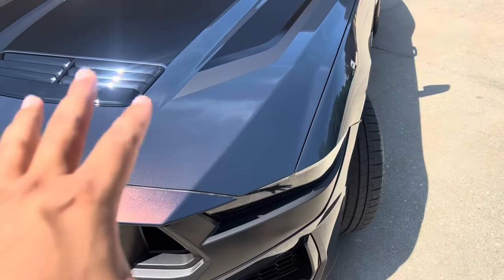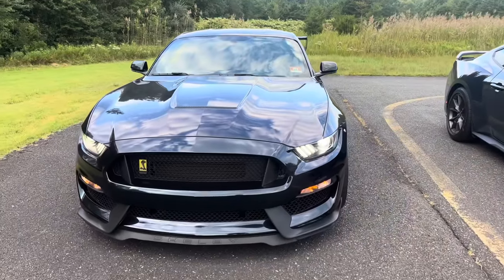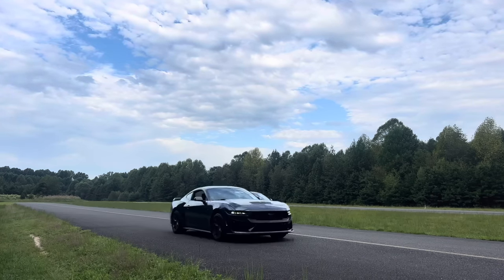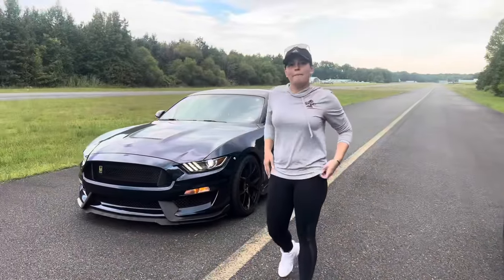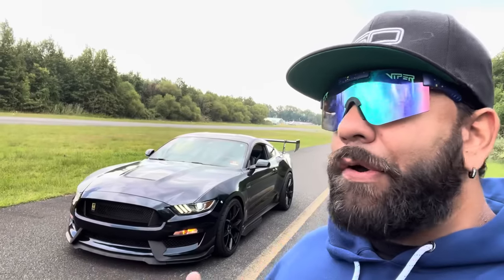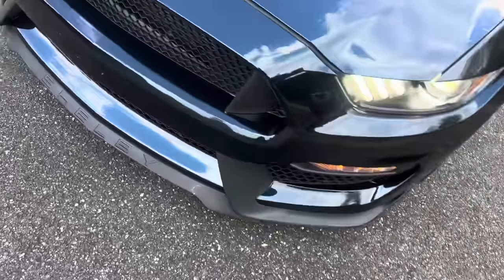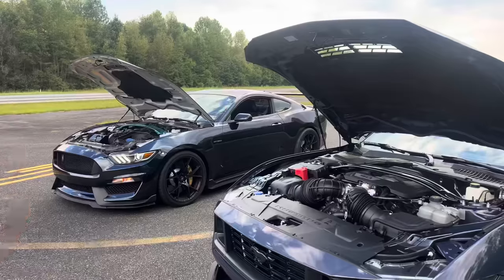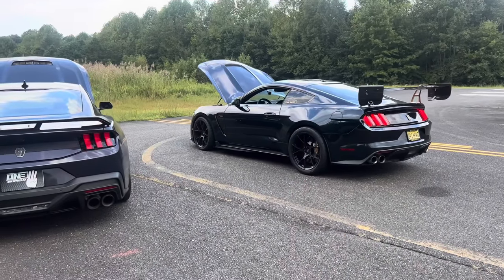Surprise Winner! Shelby GT350 Races 2024 Dark Horse Mustang!